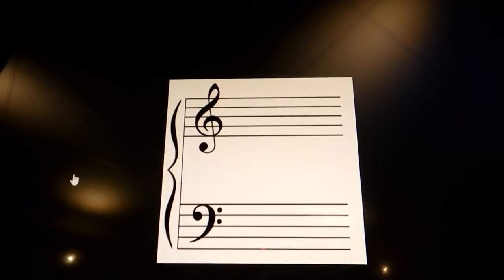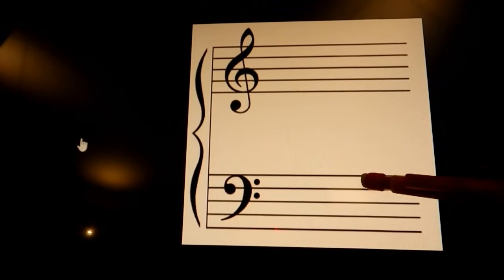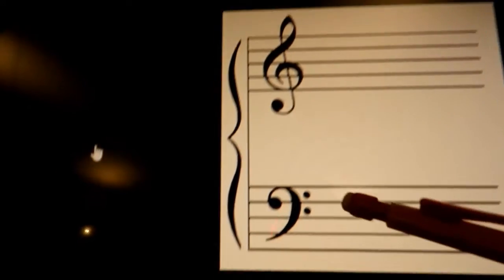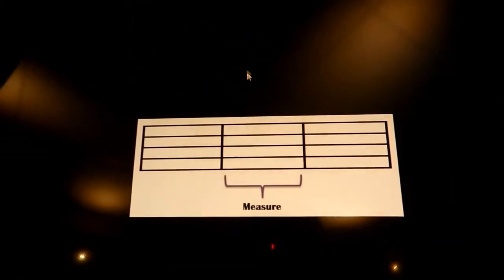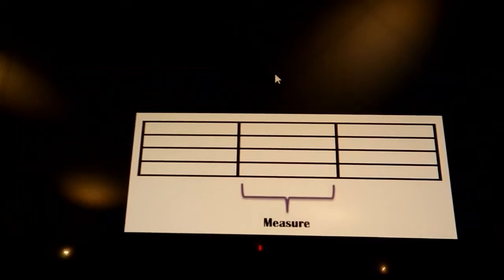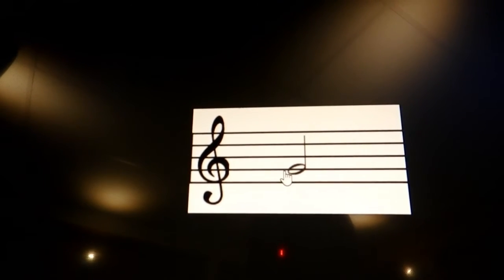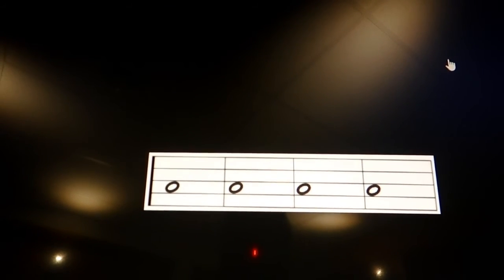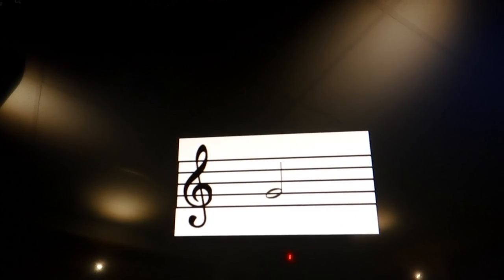5 Music Minutes - Lesson 4 (Staff, Measures, Notes)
Lesson 4 - Staff, Measures, Whole Note, Half Note, Quarter Note